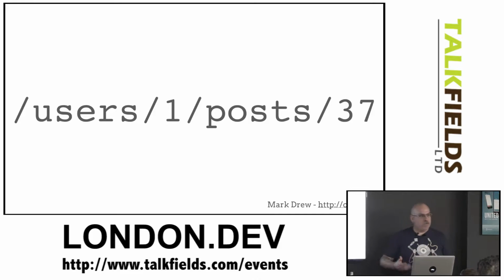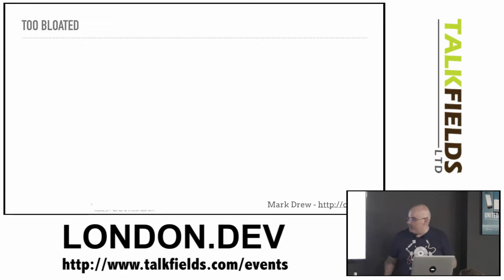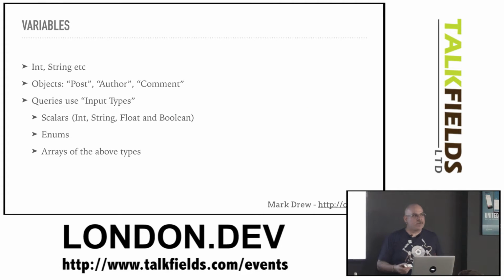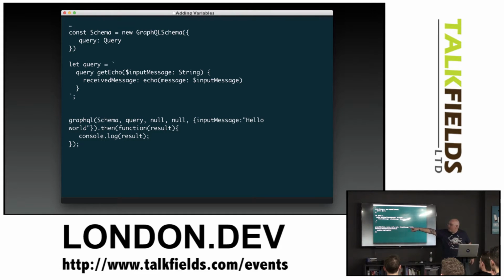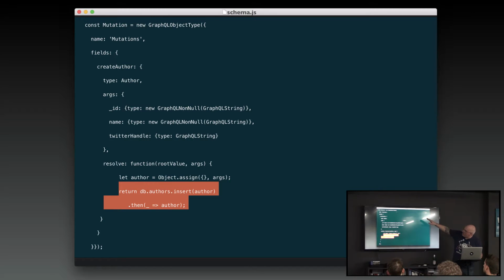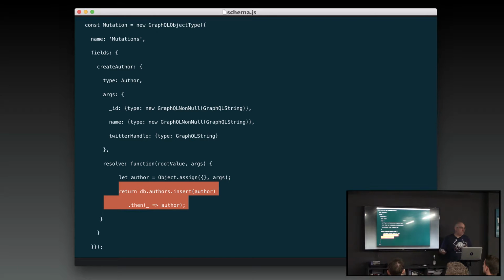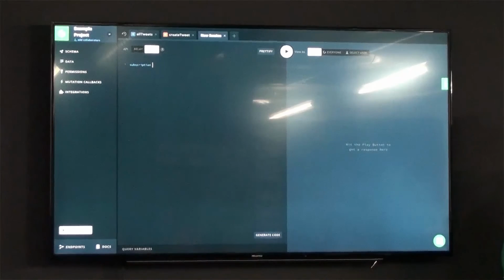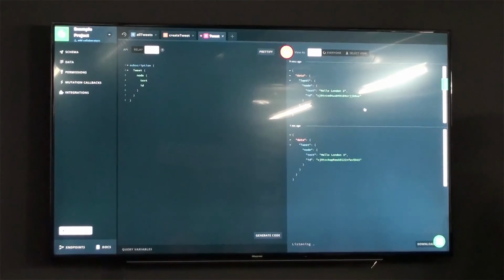What you should know about GraphQL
In a world where APIs and REST are the way that we can communicate with services, it can become an arduous task to get to the information you need.

For example if you look at a single tweet, obtained from Twitter's API, you will so a stack of information that you don't need! If only there was a way to query this data to get just what you need.
Enter Facebook's GraphQL language. A language specification that solves the same problem that SQL did for Relational Databases.

In this presentation, Mark Drew will go through the fundamentals of the Query Language, structure, use cases and how we can get started with graphQL endpoints.

Speaker:
Mark Drew is experienced Senior Web Applications Developer, Speaker and Author. Lateral thinker with many years commercial experience.